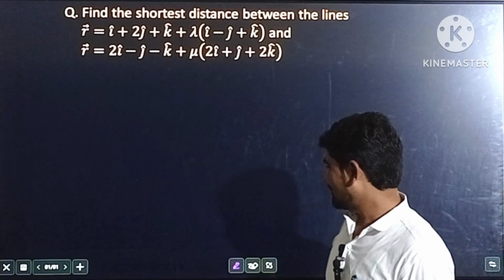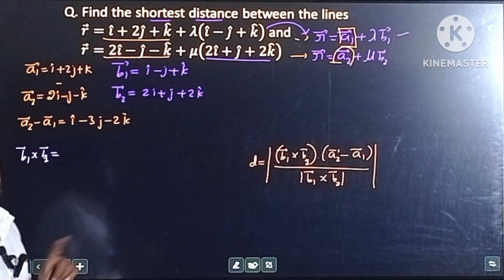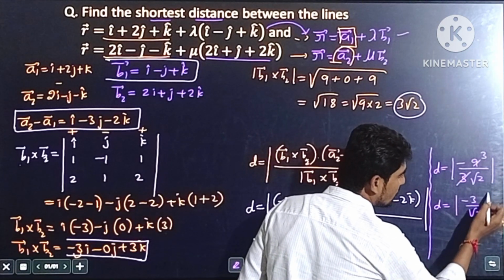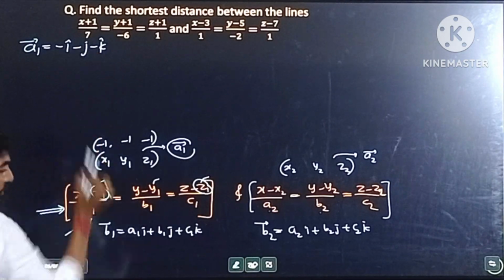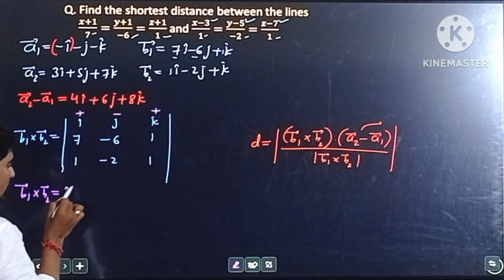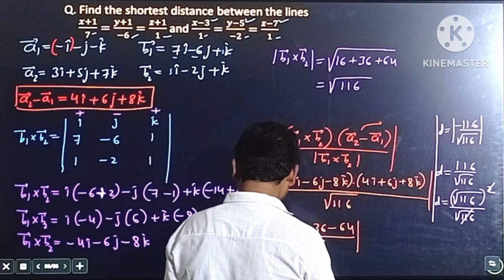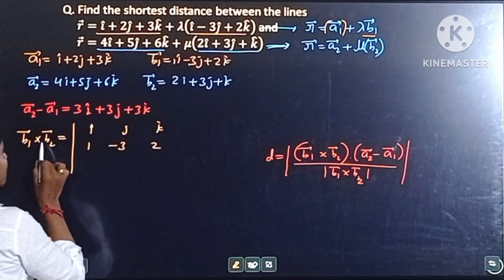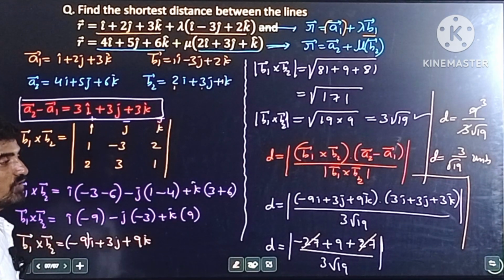Class 12th maths✌️ chapter 11⚡ three dimensional geometry 📚 Exercise 11.2⭐ Q.no.12 to 14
concepts covered
1.PYQ'S 2014 to 2020